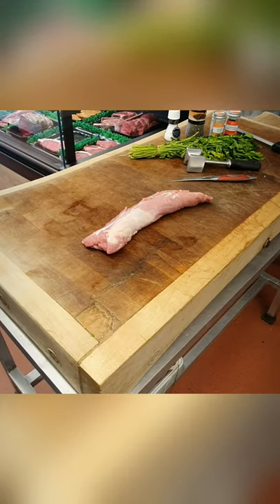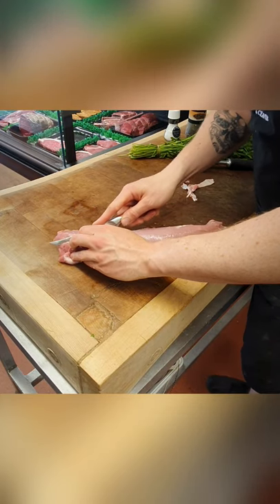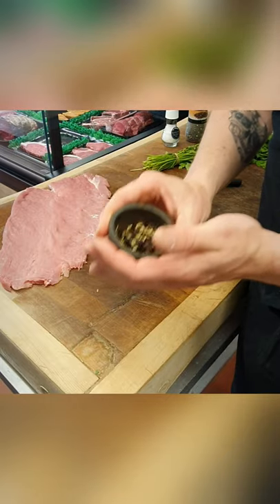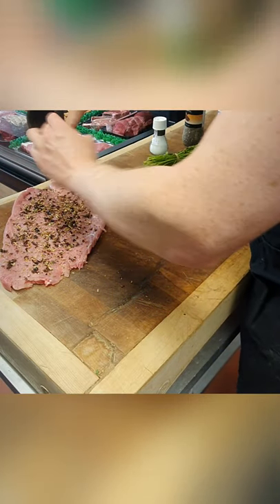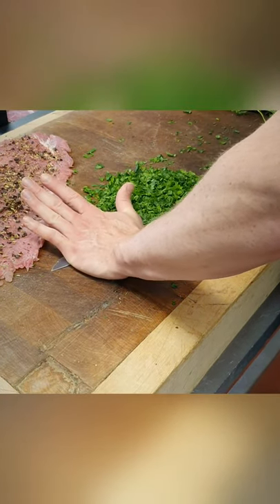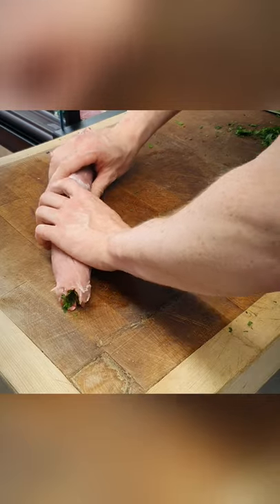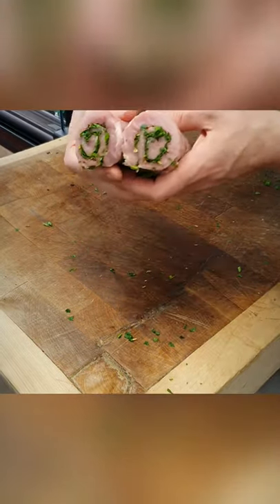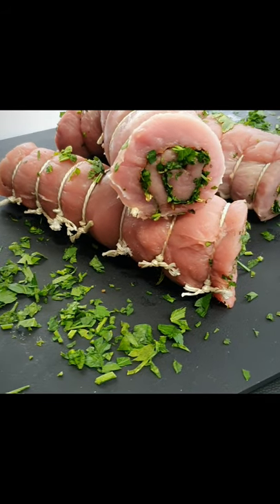English Pork Mini Porchetta Recipe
Here is Sam taking you through a step-by-step recipe on how to make his take on his Meat & Cleaver English Pork Mini Porchetta with a twist.

Porchetta is a fabulous cut to prepare, consisting of the loin and belly rolled together. It’s a perfect meal to cook and serve for larger dinner parties and always an impressive centrepiece!

Our mini Porchettas are made with English Pork Tenderloin, flat-leaf parsley, chipotle chilli flakes, fennel seeds and salt and pepper.

Whether you're looking for an easy recipe for the family to share or something a little creative sot show off to your friends, this English Pork Mini Porchetta recipe is as tasty as it looks.

Or if you're feeling lazy or you're short on time, buy our English Pork Mini Porchetta here: